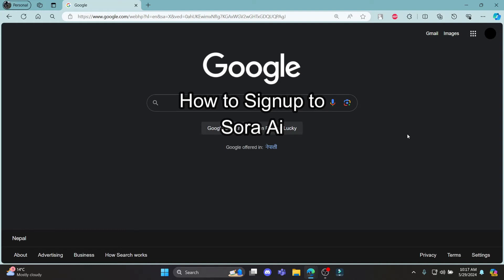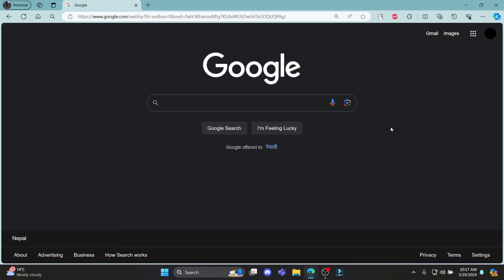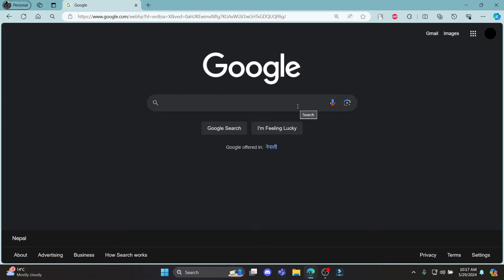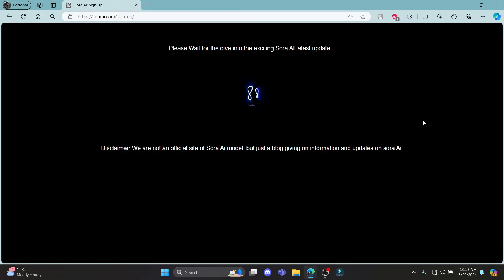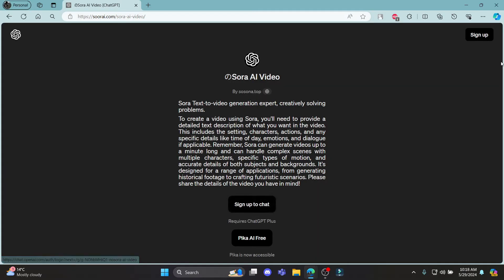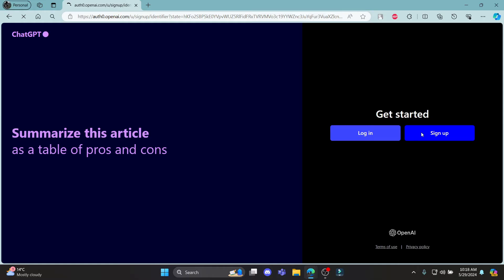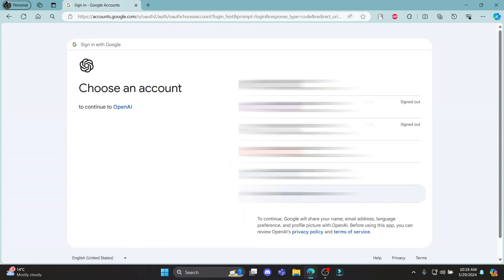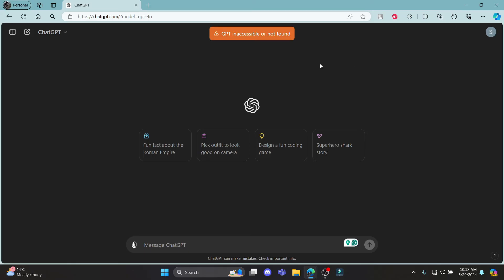How to Sign Up to Sora AI Account (2024) | Register Sora AI Account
Learn how to sign up for a Sora AI account with our tutorial. Follow our detailed instructions to create your account and access Sora AI’s extensive features.